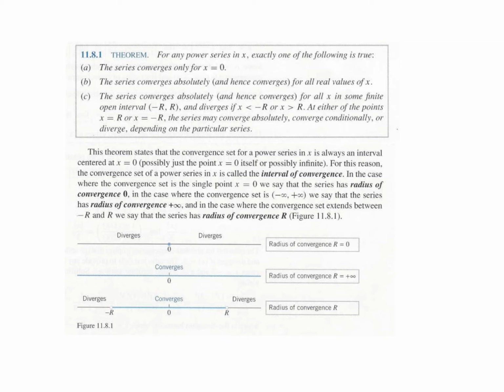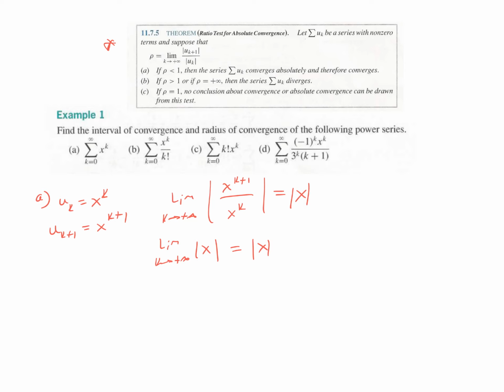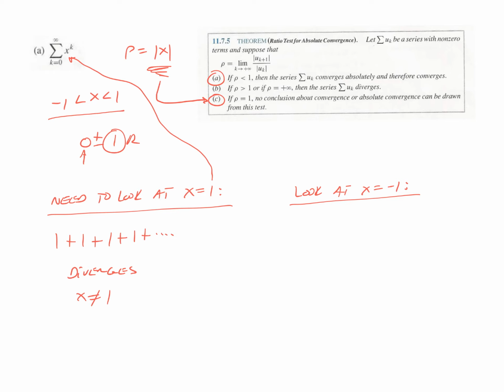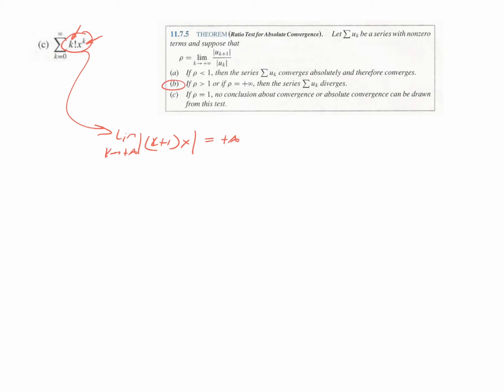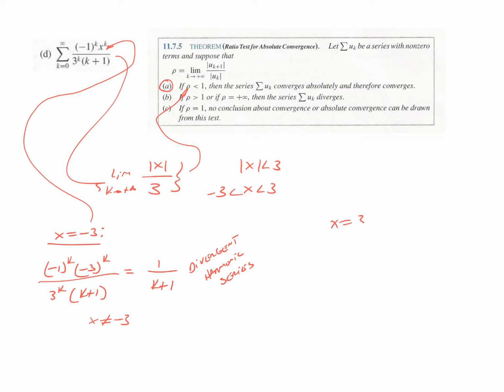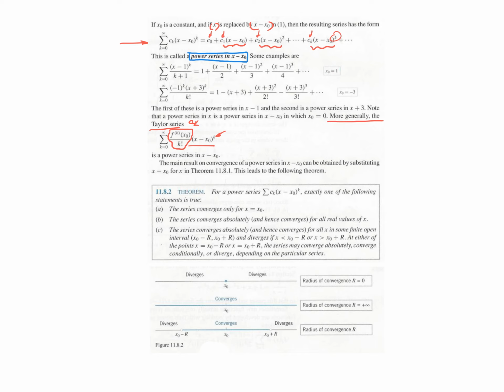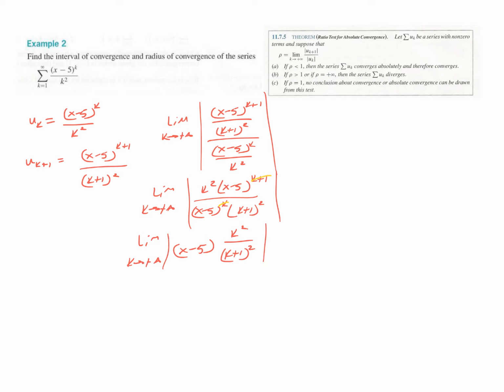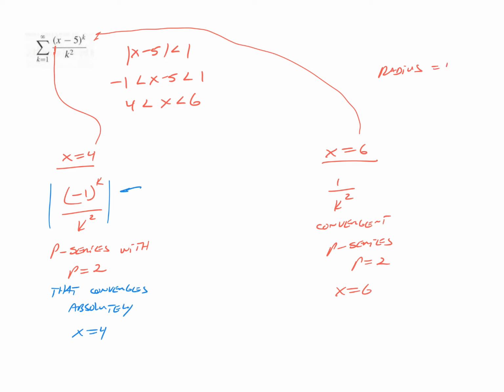1° Pencast - Section 11.8, 18-19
Section 11.8 Pencast on Power Series.